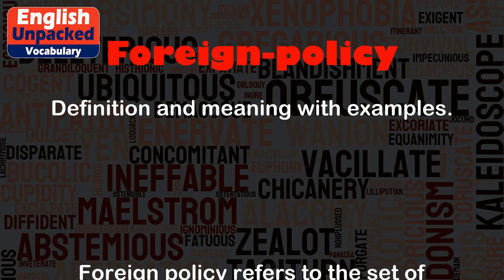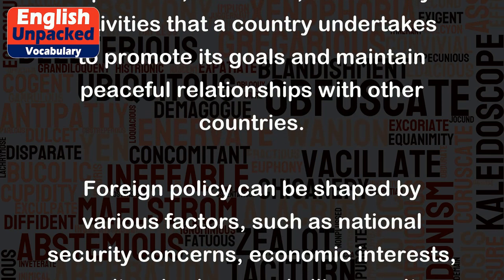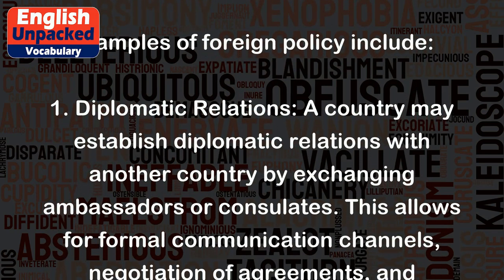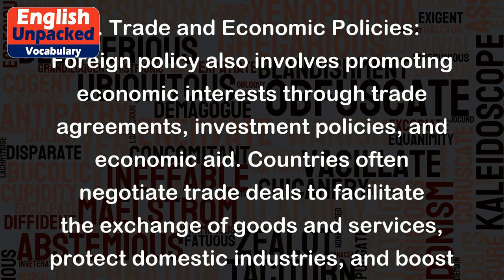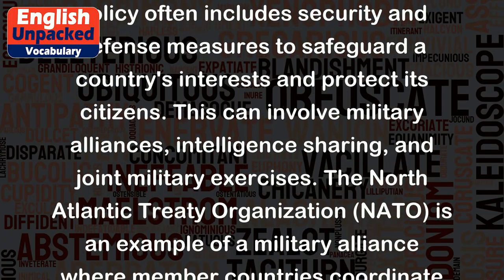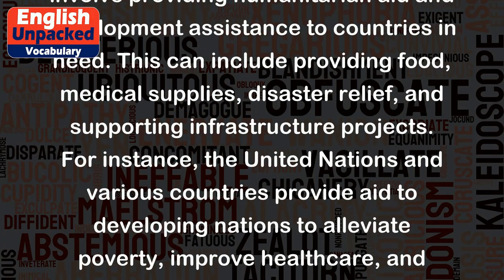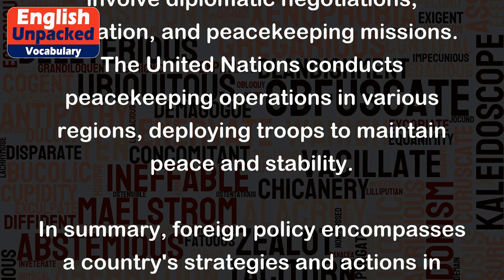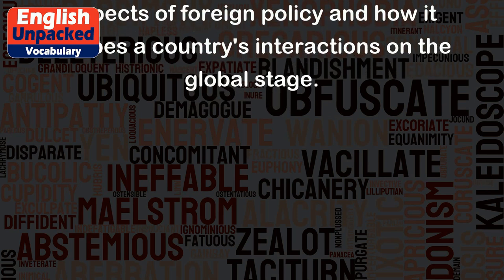Foreign-policy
Foreign policy refers to the set of principles, strategies, and actions adopted by a country to interact with other nations and protect its own interests in the international arena. It encompasses a wide range of diplomatic, economic, and military activities that a country undertakes to promote its goals and maintain peaceful relationships with other countries.
Foreign policy can be shaped by various factors, such as national security concerns, economic interests, cultural values, and alliances. It aims to establish and maintain diplomatic relations, negotiate treaties, resolve conflicts, promote trade and commerce, and address global issues like human rights, climate change, and terrorism.
Examples of foreign policy include:
1. Diplomatic Relations: A country may establish diplomatic relations with another country by exchanging ambassadors or consulates. This allows for formal communication channels, negotiation of agreements, and representation in international organizations. For instance, the United States and China have diplomatic relations that involve regular high-level meetings, trade negotiations, and cultural exchanges.
2. Trade and Economic Policies: Foreign policy also involves promoting economic interests through trade agreements, investment policies, and economic aid. Countries often negotiate trade deals to facilitate the exchange of goods and services, protect domestic industries, and boost economic growth. The European Union's foreign policy includes trade agreements with numerous countries, ensuring access to markets and promoting economic cooperation.
3. Security and Defense: Foreign policy often includes security and defense measures to safeguard a country's interests and protect its citizens. This can involve military alliances, intelligence sharing, and joint military exercises. The North Atlantic Treaty Organization (NATO) is an example of a military alliance where member countries coordinate their defense policies and provide mutual assistance if attacked.
4. Humanitarian Aid and Development Assistance: Foreign policy can also involve providing humanitarian aid and development assistance to countries in need. This can include providing food, medical supplies, disaster relief, and supporting infrastructure projects. For instance, the United Nations and various countries provide aid to developing nations to alleviate poverty, improve healthcare, and promote education.
5. Peacekeeping and Conflict Resolution: Foreign policy may focus on peacekeeping efforts and conflict resolution to prevent or resolve disputes between nations. This can involve diplomatic negotiations, mediation, and peacekeeping missions. The United Nations conducts peacekeeping operations in various regions, deploying troops to maintain peace and stability.
In summary, foreign policy encompasses a country's strategies and actions in dealing with other nations. It involves diplomatic relations, economic policies, security measures, humanitarian aid, and efforts for peace and conflict resolution. These examples illustrate the diverse aspects of foreign policy and how it shapes a country's interactions on the global stage.